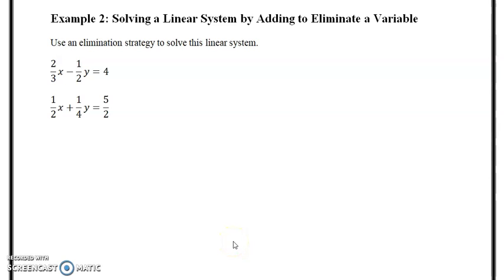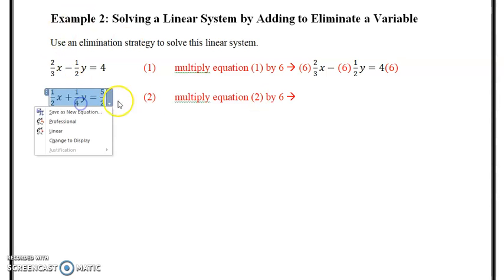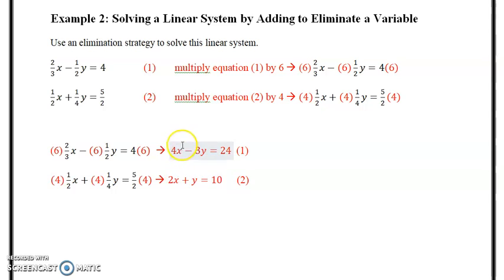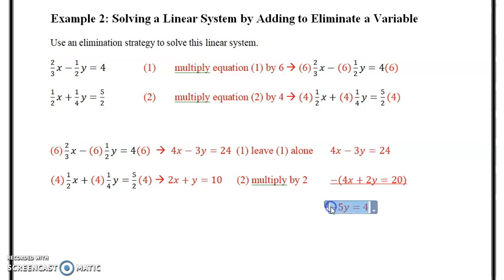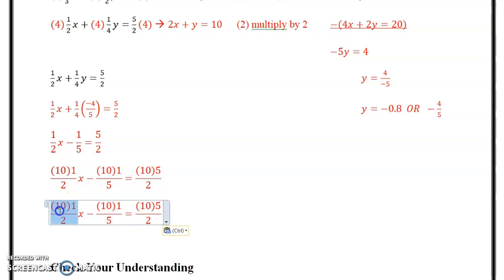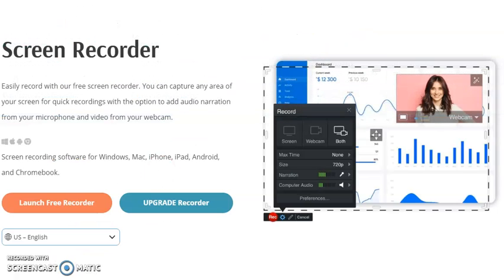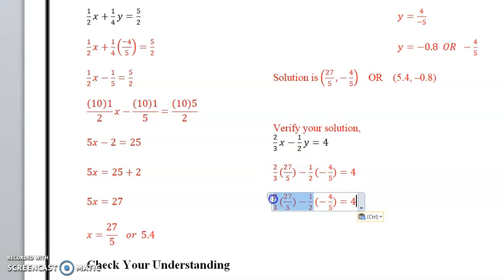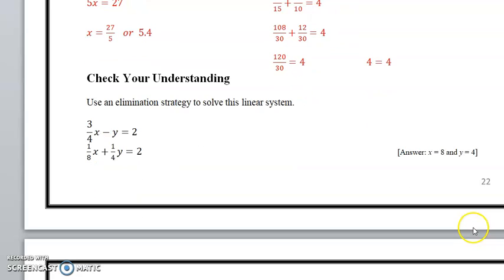Math 10 7.5 part b